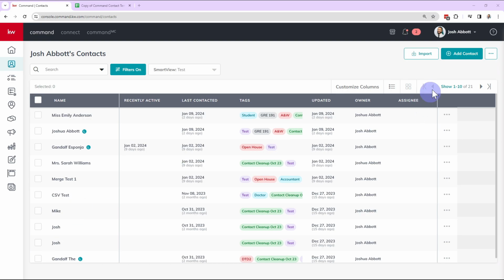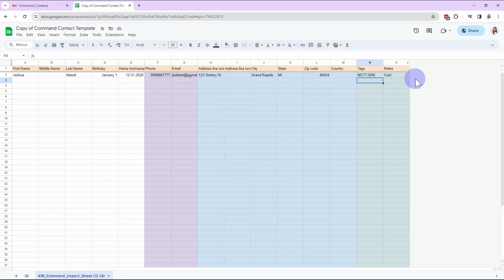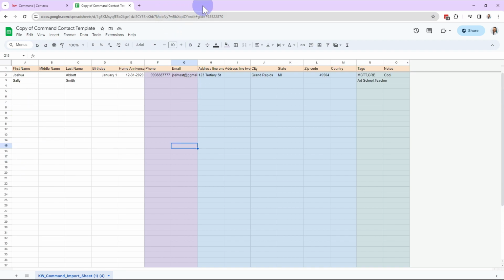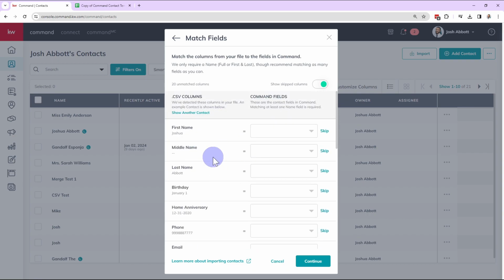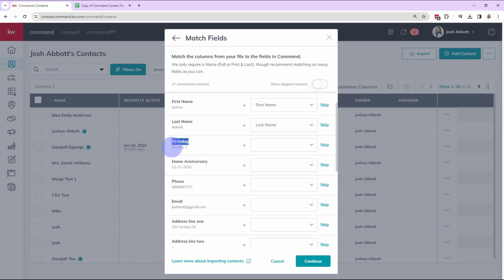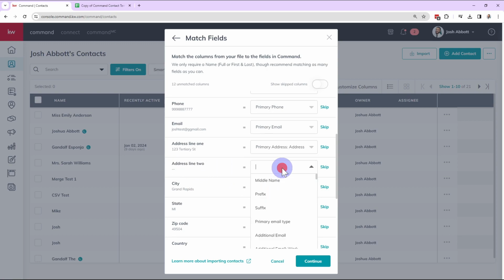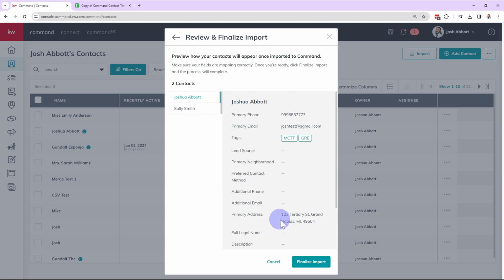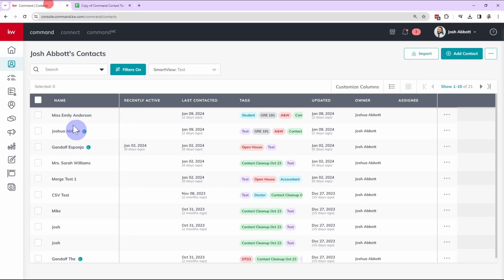Add Bulk Contacts in Command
Have you uploaded your contacts into Command yet? If not, follow this video tutorial on how to bulk upload your contacts quickly!